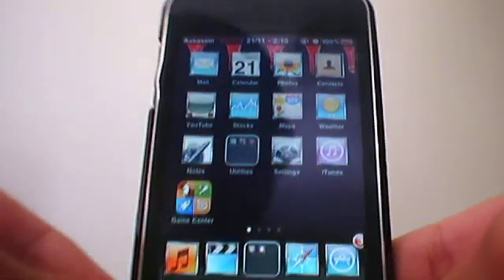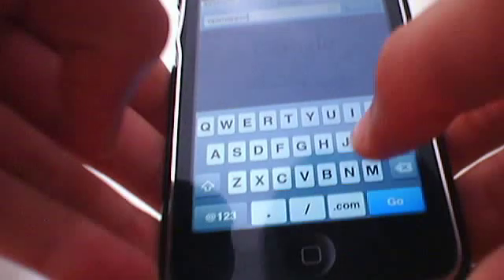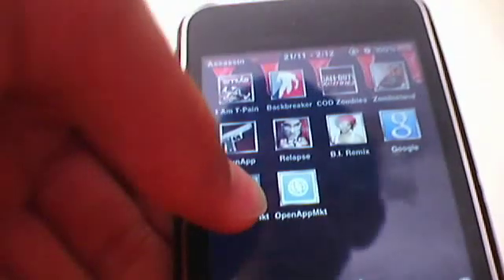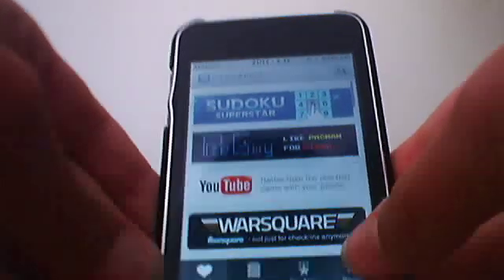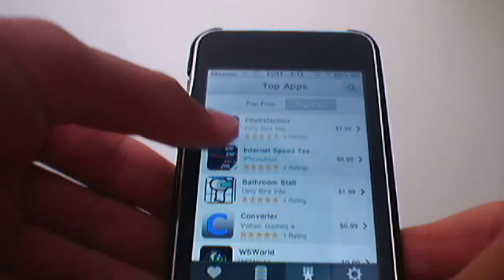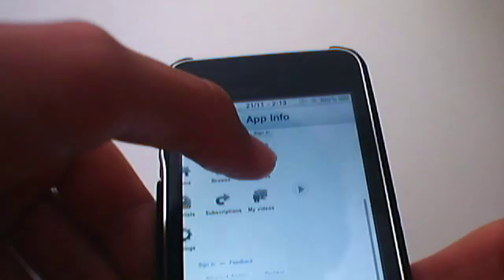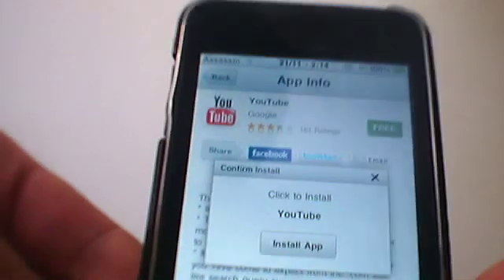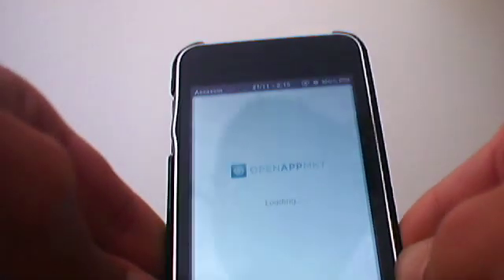OpenAppMkt - A iPhone/iPod Touch App Store (No Jailbreak Required)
This is just a video of the OpenAppMkt application store. This store is downloaded from Safari as a web app. It allows you to download Web Apps such as YouTube (better than the one that came with your phone), FlipClock, Facebook and many more. You do not need a Jailbreak for OpenAppMkt.